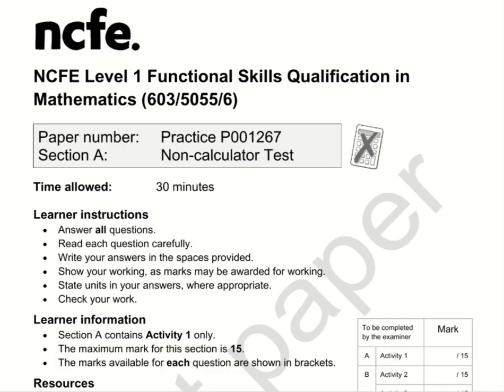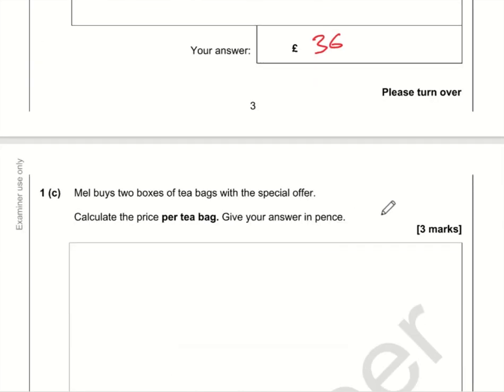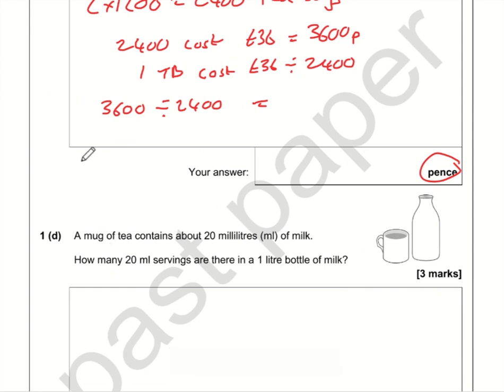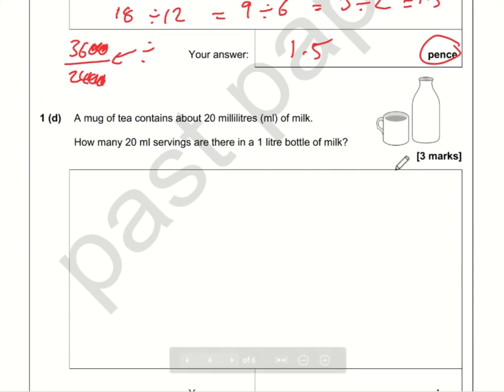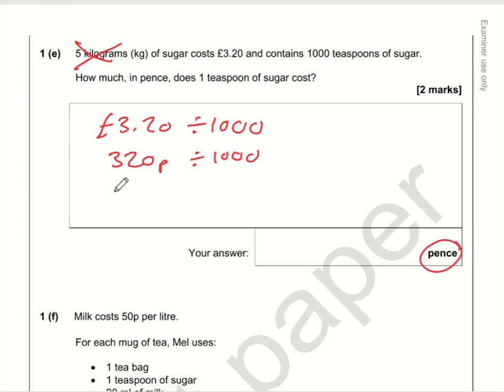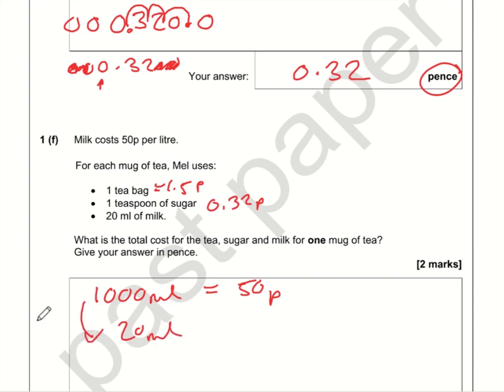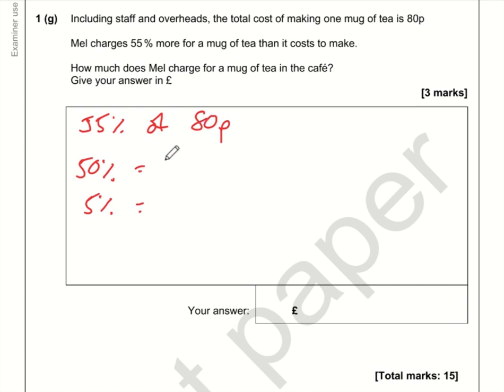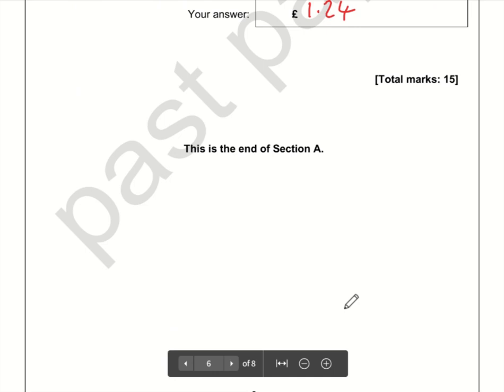NCFE Functional Skills Maths Level 1 Practice Paper 1 Section A Video Solution